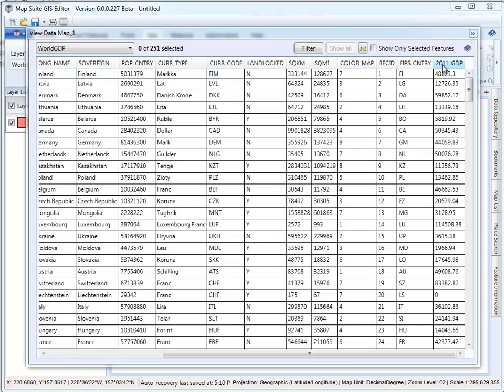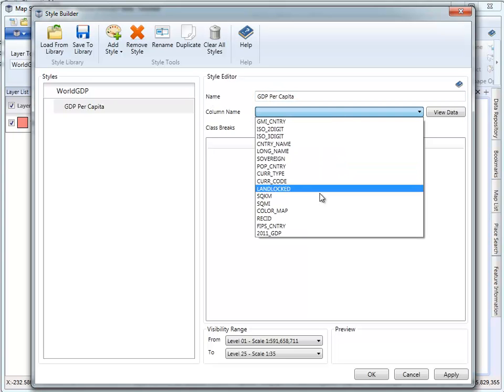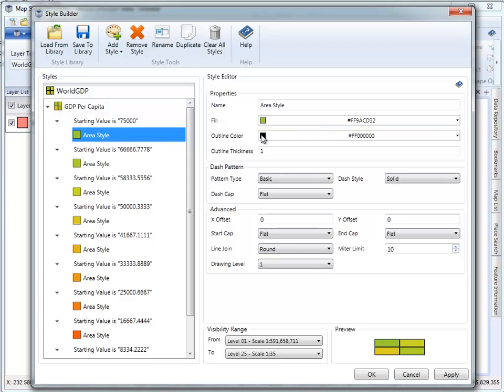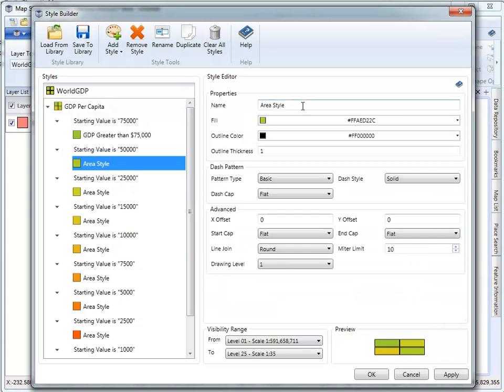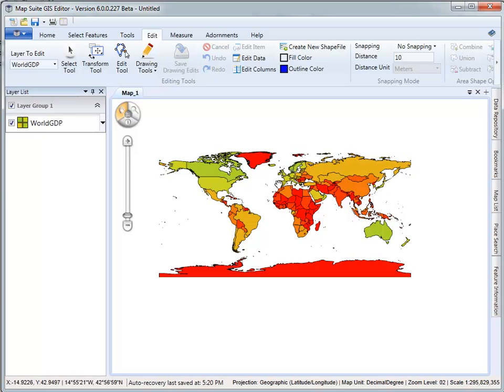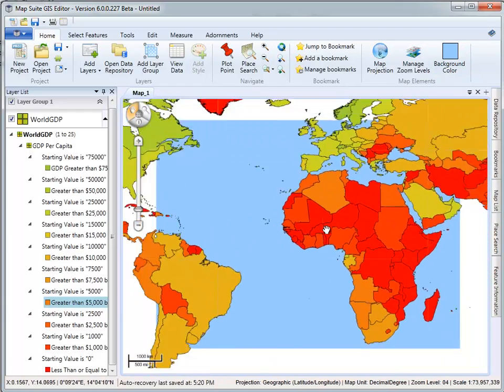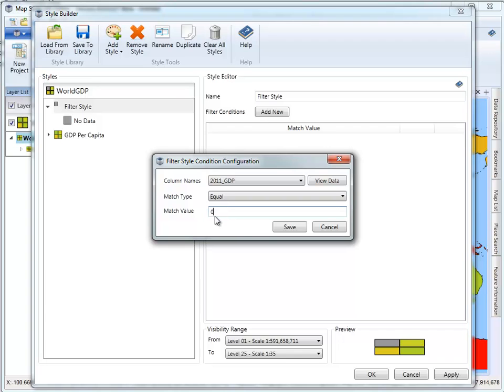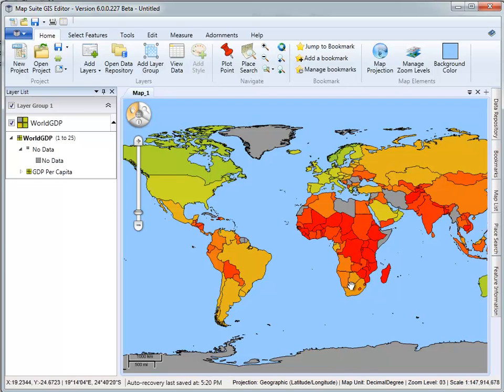GIS Editor Tutorial: Creating a Thematic Map (Part 3)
In this part of the tutorial, we'll show you how to style your map thematically based on its data.